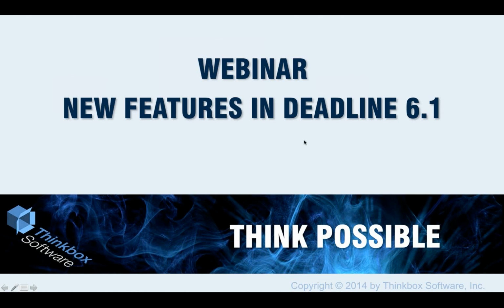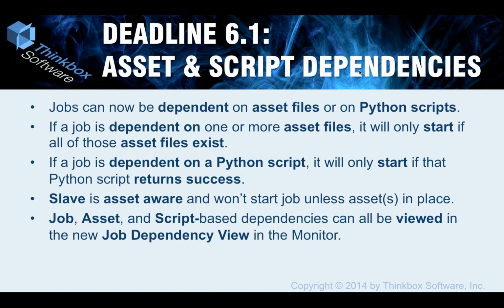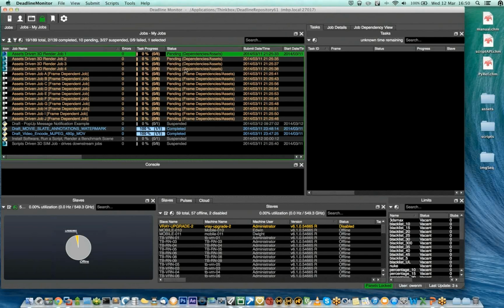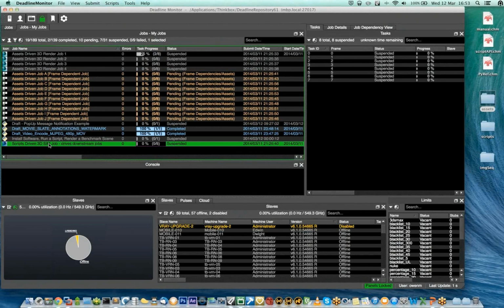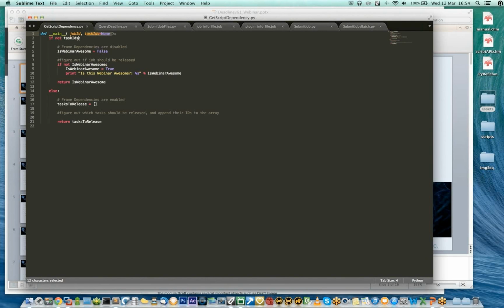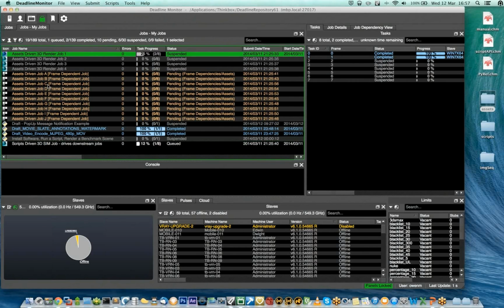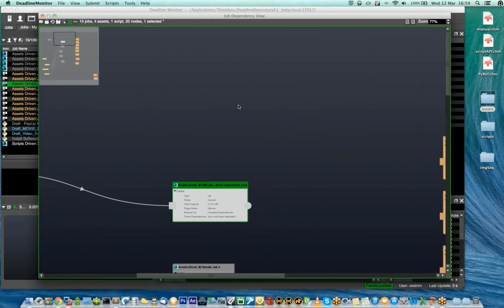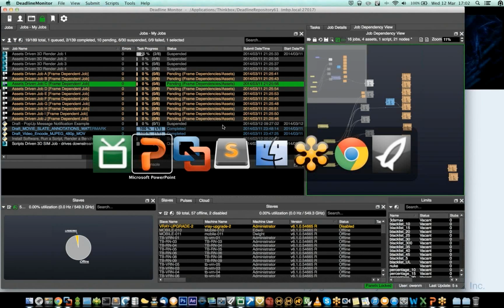Deadline 6.1 Webinar - Dependencies